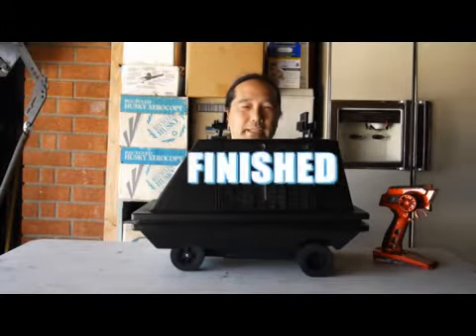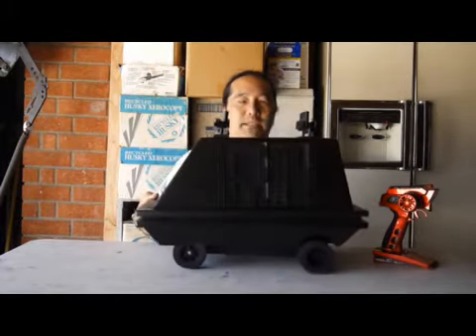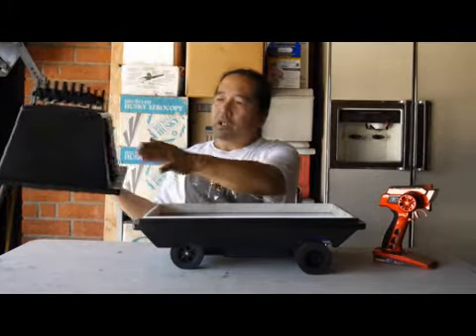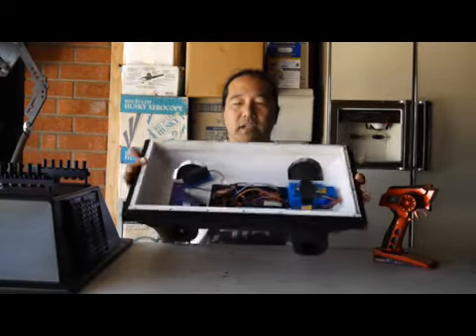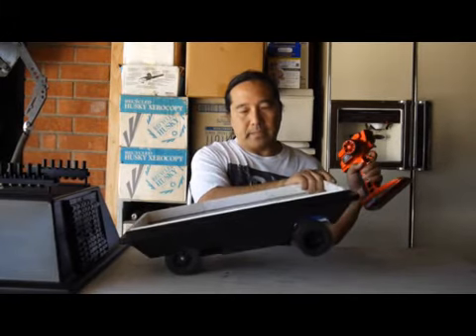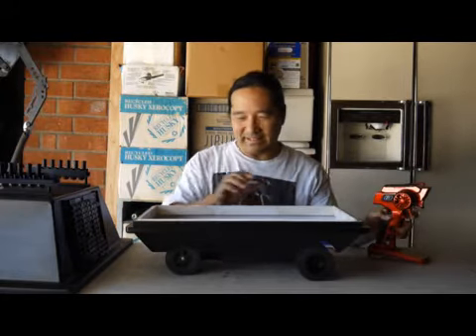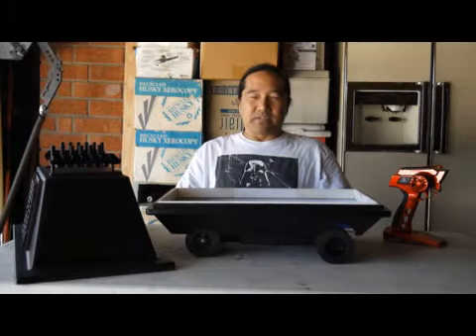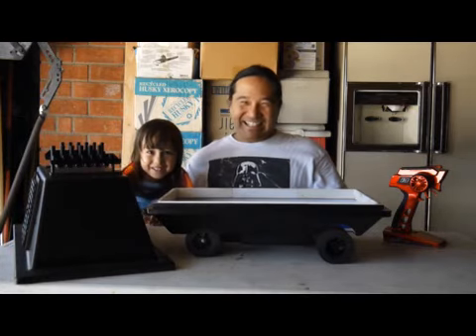Building a Mouse Droid - Finished